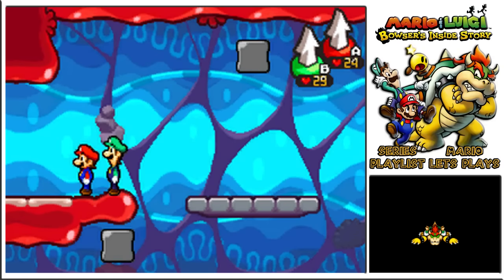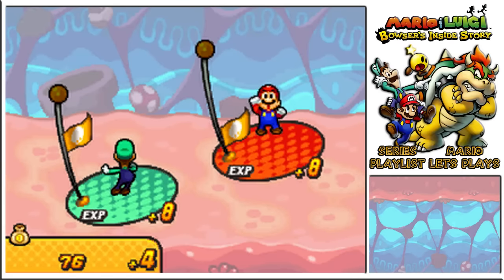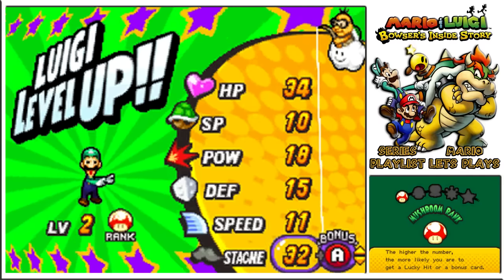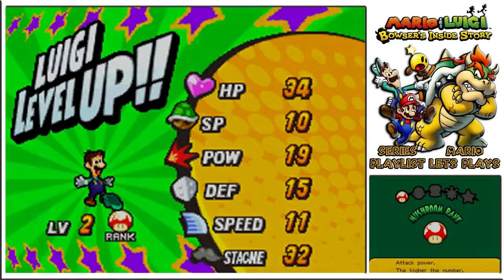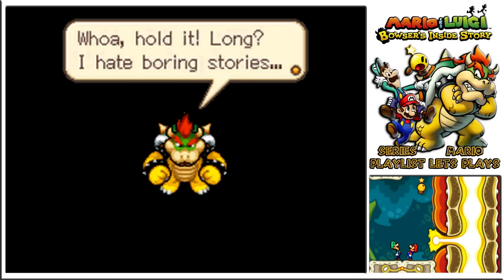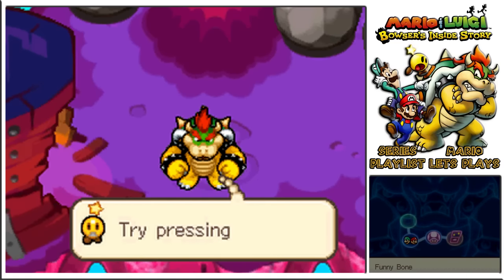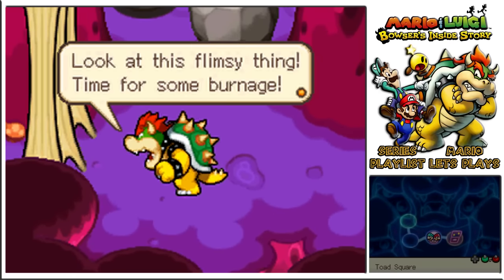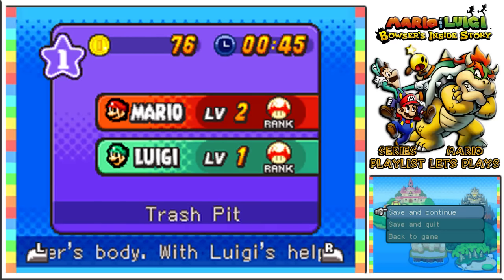Mario & Luigi: Bowser's Inside Story - Shell Attack, Funny Bone Wake Up Call - Episode 3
With attack pieces being gathered we find our final one and earn a bros attack at last gaining the Green Shell and leaving the Trash Pit we landed in.
After exploring Toad Square and its stores we head to the funny bone to give it a whack, waking up the King of Evil as we do, finding himself in unknown terrain...